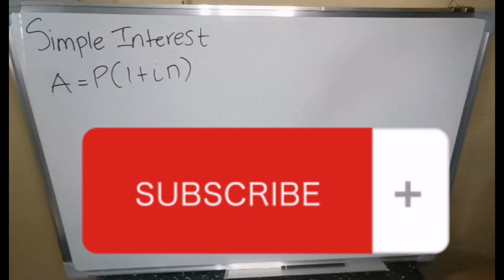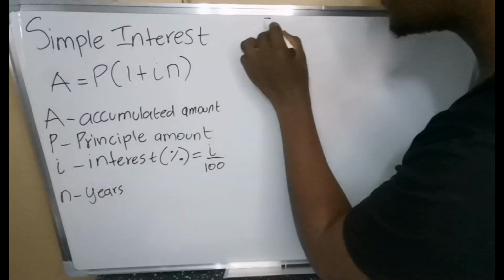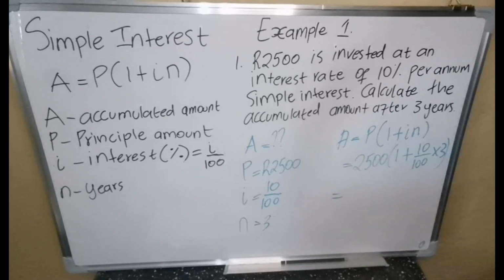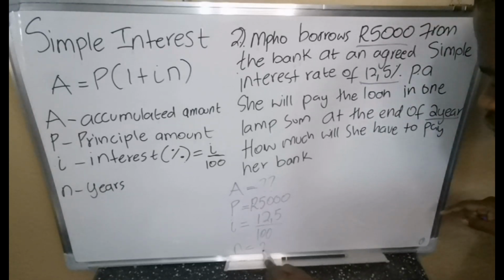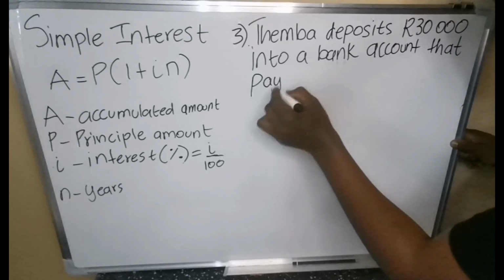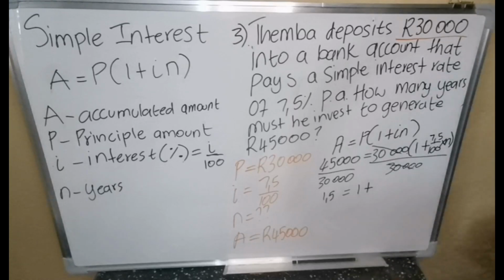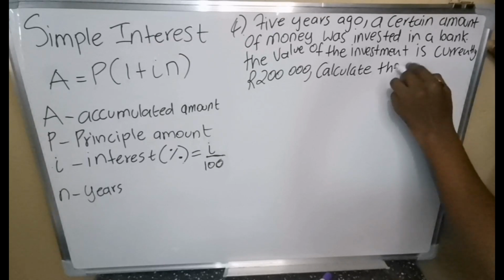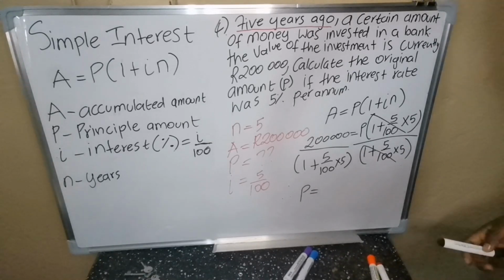Simple Interest Lesson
Simple Interest Lesson : Finance & Growth : Grade 10-12